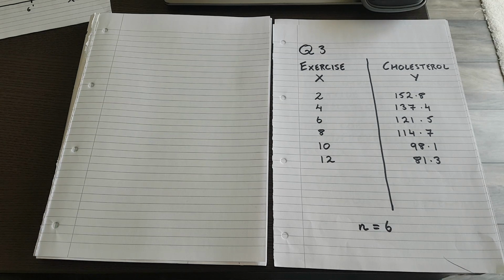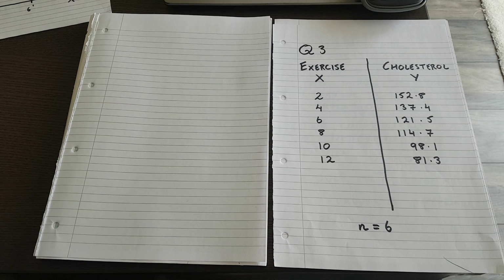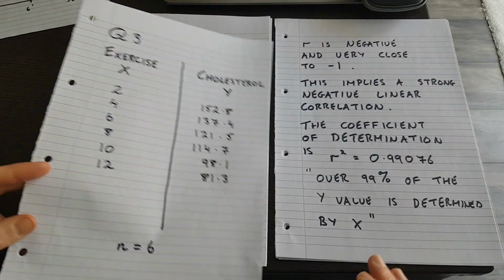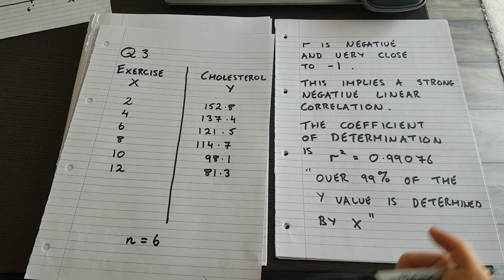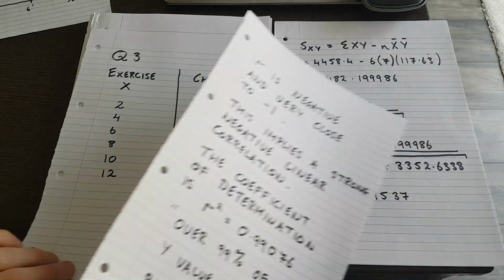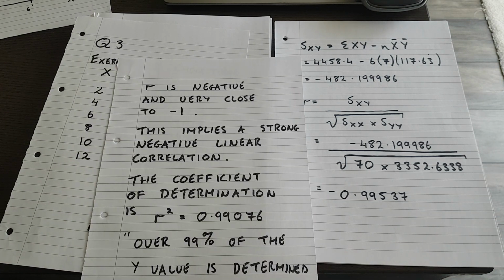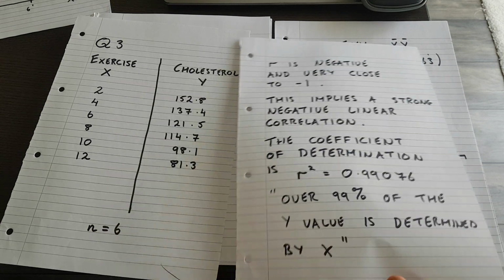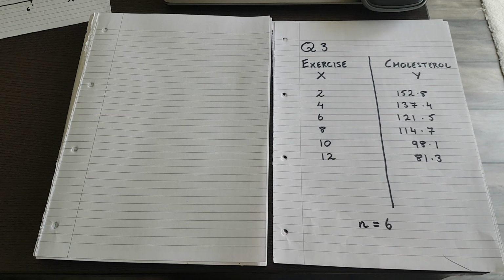MFM/BM1 - Tutorial Part 5